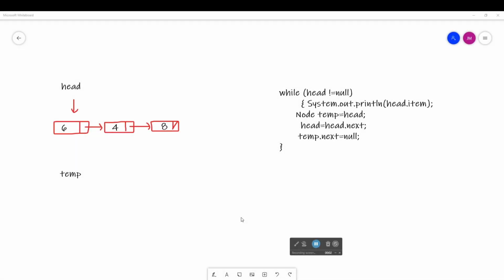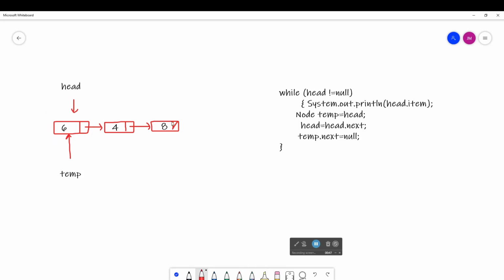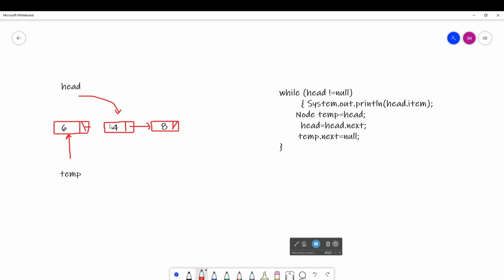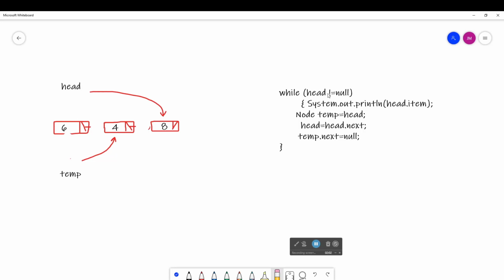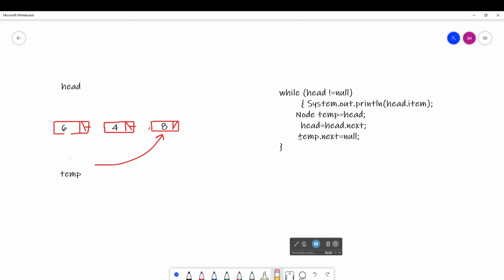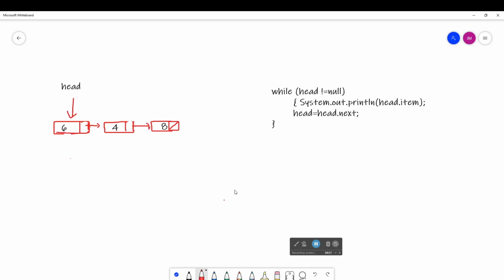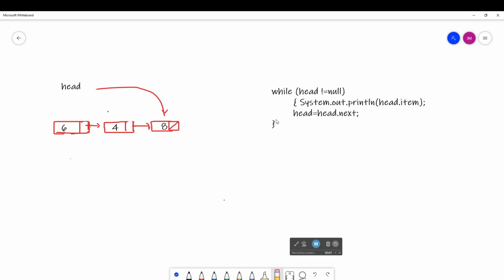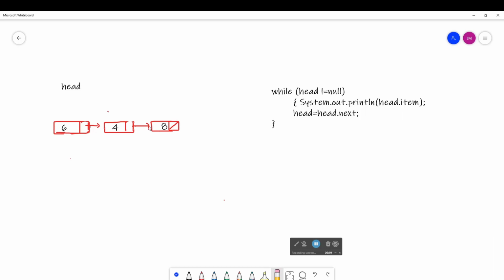Delete From Front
How to delete a node from the front of a linked list